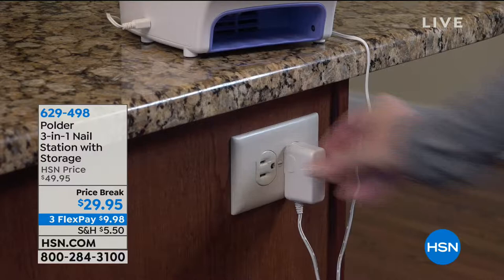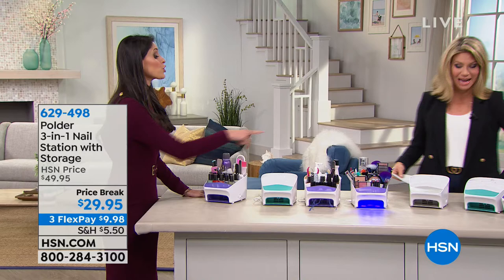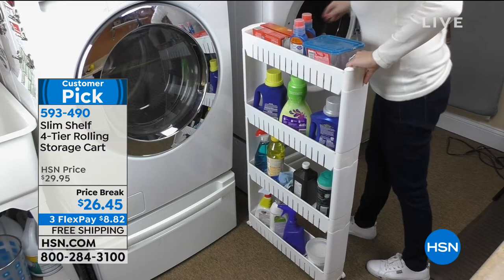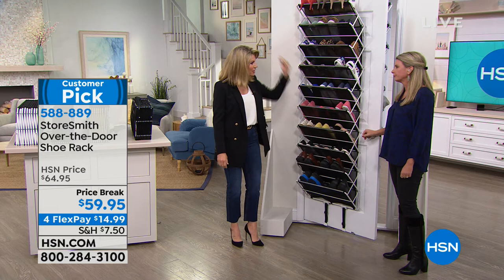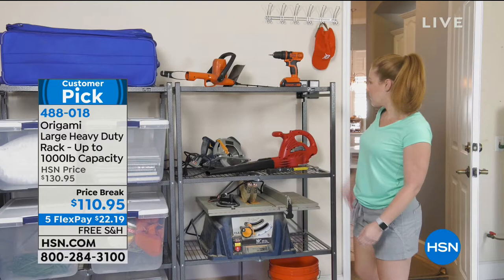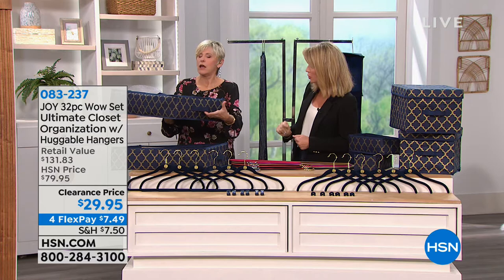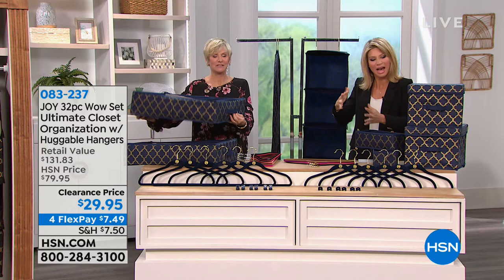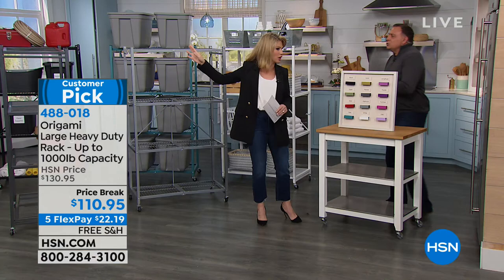HSN | Storage & Organization 01.17.2019 - 06 PM